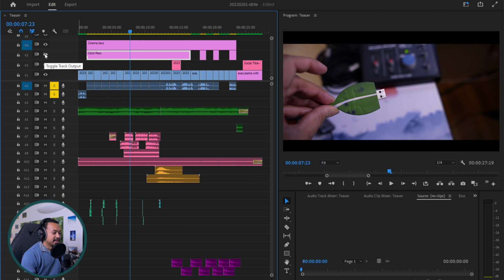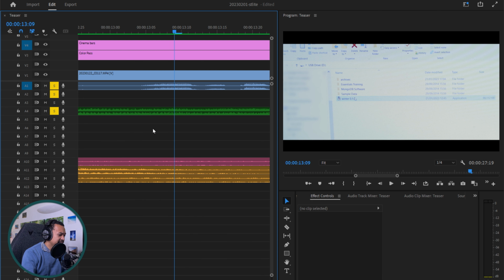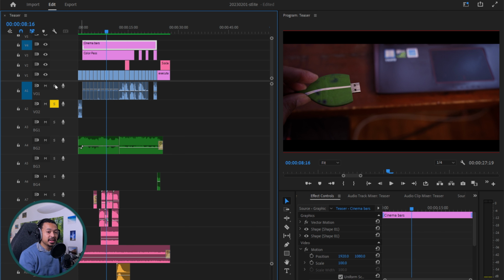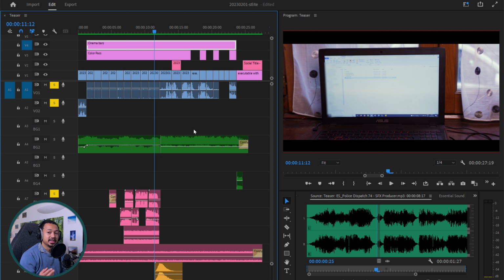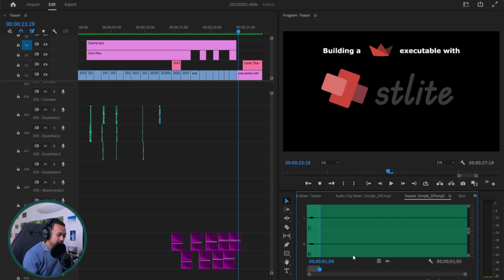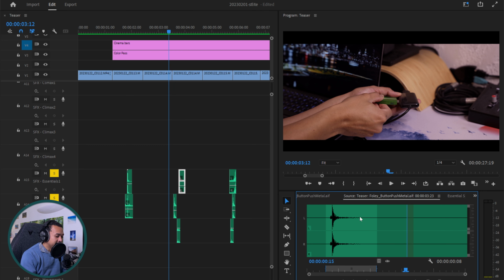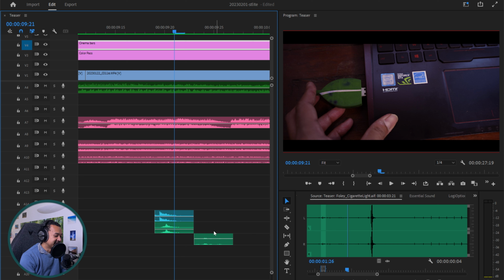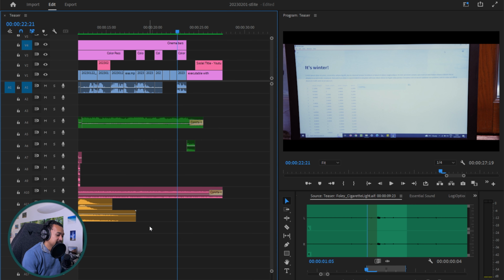Video Breakdown - Stlite Trailer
Breakdown of my stlite video trailer for social media.